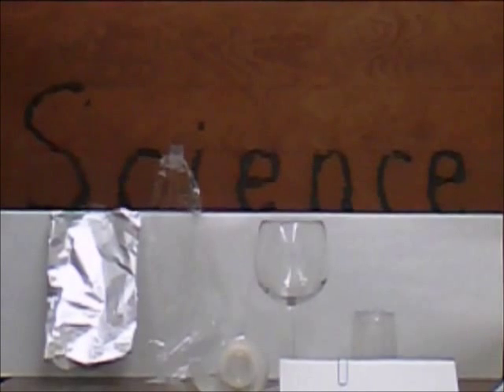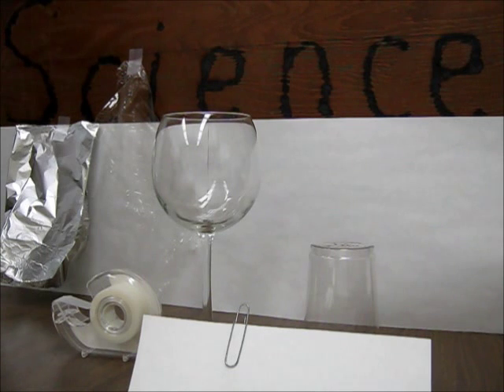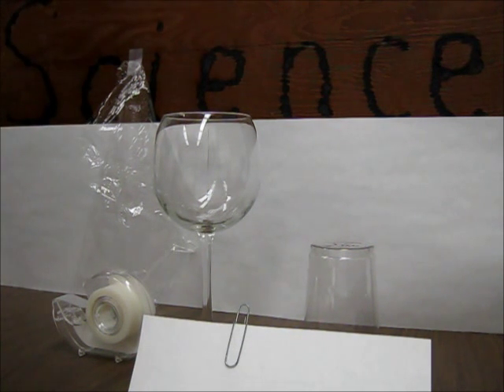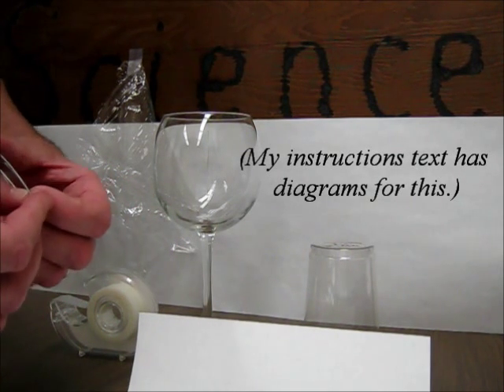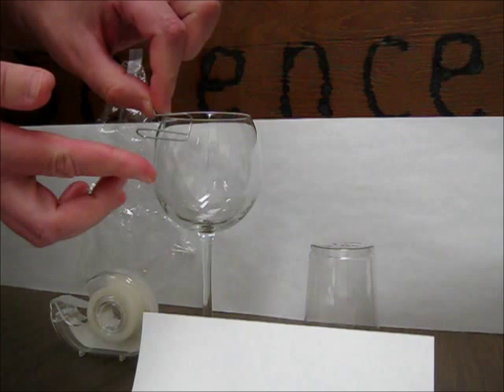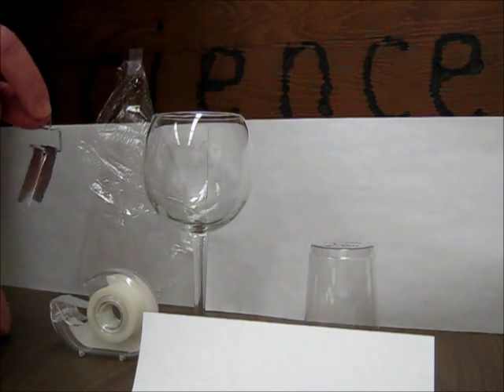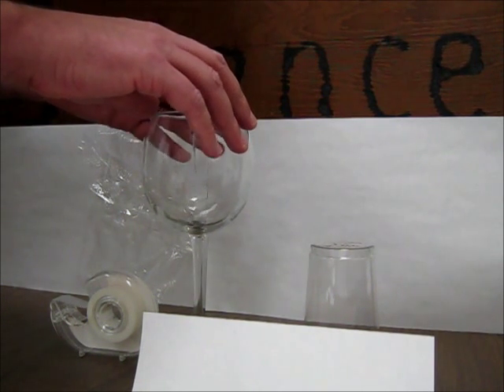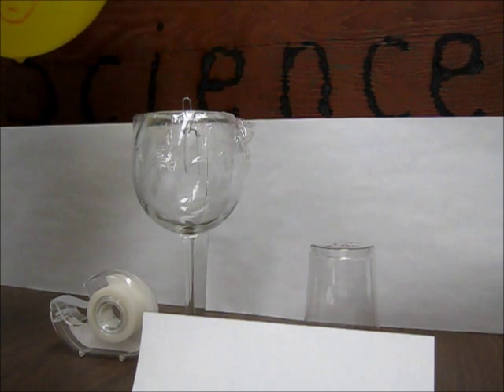Build a Foil Electroscope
A science building project: The foil electroscope was invented hundreds of years ago as a serious tool for study of electric charges. We use commercial versions of these in courses for teaching teachers.
I spent only a little time setting up for this video and the "building" is essentially real-time. (The editing took a long time though.) Sorry it is a little long, but this is what it takes to actually make the project.
This is my first experiment with two cameras, and the difference in sound quality bothers me too, [sorry] but the chance to get both full-view/close-up is nice.

I have very explicitly written out instructions with diagrams for this project. I can e-mail them to you if you request.